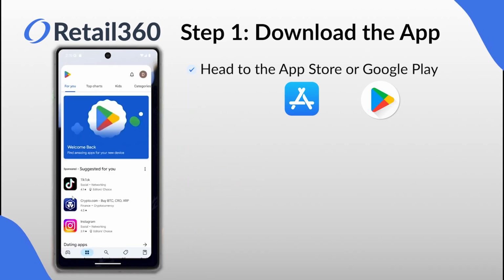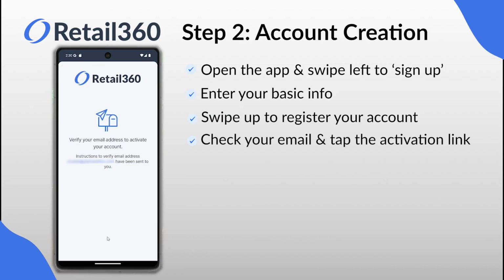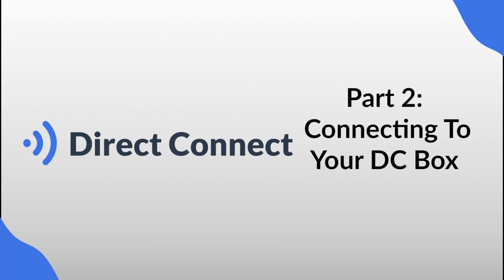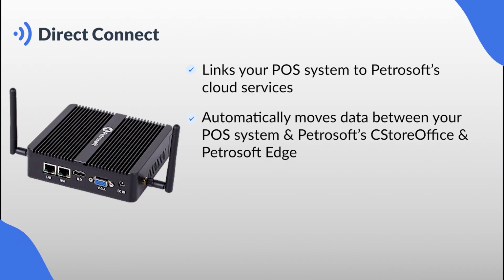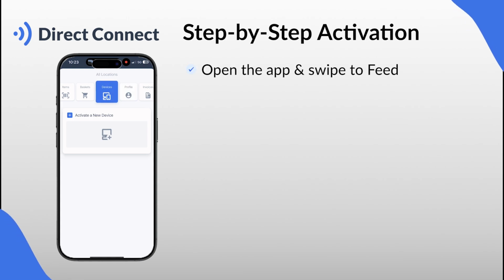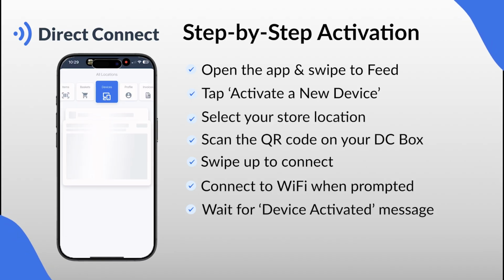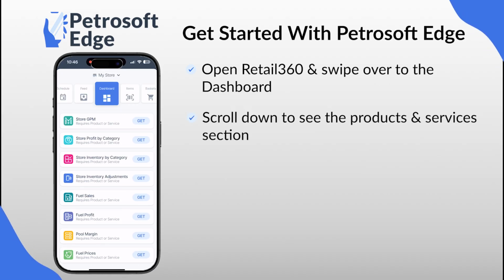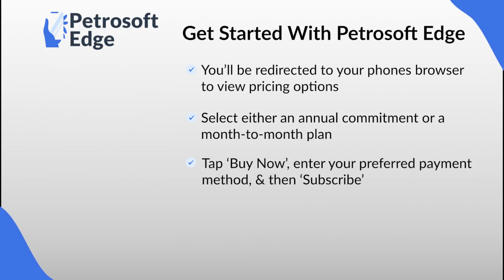Petrosoft Setup Series: Deploying Petrosoft Edge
Welcome to the Petrosoft Setup Series, your go-to resource for simplifying the setup process of Petrosoft’s industry-leading retail solutions. In this comprehensive video guide, we’ll walk you through every step of deploying Petrosoft Edge, from accessing the software in your Retail360 Mobile app to completing installation, configuration, and verifying that your system is up and running smoothly.

Petrosoft Edge is a game-changing back-office and fuel management platform built specifically for convenience stores, gas stations, and retail businesses. Designed to empower operators with real-time control over sales, inventory, pricing, and fuel management, Petrosoft Edge helps you stay competitive in today’s fast-moving retail landscape.

Whether you’re managing a single location or scaling across multiple sites, this video is designed to be easy to follow for anyone, regardless of technical experience. Our goal is to help you quickly deploy Petrosoft Edge so you can start focusing on what matters most — growing your business and serving your customers.

In this step-by-step tutorial, we will show you how to:

• Access Petrosoft Edge directly from the Retail360 Mobile app

• Navigate product listings and purchase options for Petrosoft Edge

• Choose between monthly or annual pricing plans based on your business needs

• Complete the checkout process and confirm your subscription

• Download and install the Petrosoft Edge app

• Link Petrosoft Edge with your existing Retail360 Mobile app, Direct Connect Box, and POS system

By the end of this video, you will have Petrosoft Edge fully deployed and ready to streamline your store’s operations.

With Petrosoft Edge, you gain the ability to:

• Monitor sales and inventory in real-time across all locations

• Adjust product and fuel prices dynamically based on market trends

• Track fuel sales and detect fuel inventory variances

• Reconcile inventory, manage shrinkage, returns, and damaged goods

• Set up automated financial reporting for revenue, tax compliance, and expenses

•Access in-depth analytics to track performance, employee productivity, and profitability

The software is designed for scalability, making it suitable for both independent operators and multi-location retailers who need centralized control.

Why Deploy Petrosoft Edge?
Retailers today face increasing pressure to streamline operations, manage complex inventory systems, and maintain profitability in a competitive market. Petrosoft Edge solves these challenges by providing:

• Real-time control over your store operations, allowing you to make timely decisions

• Automated data synchronization between your POS system, back-office, and fuel operations

• Seamless integration with your Direct Connect Box and Retail360 Mobile app

• Flexible subscription options that cater to your business’s unique needs

By deploying Petrosoft Edge, you reduce the risk of manual errors, improve data accuracy, and ensure that you always have a comprehensive view of your retail operations.

How Does Petrosoft Edge Work with Other Petrosoft Products?
Petrosoft Edge integrates seamlessly with other Petrosoft solutions to create a fully connected retail ecosystem. Here’s how they work together:

Retail360 Mobile App: This mobile application allows you to manage your inventory, price book, and promotions on the go. It also gives you access to Petrosoft’s full suite of products, including Petrosoft Edge. From within the app, you can initiate your Edge subscription, track inventory levels, and manage store operations remotely.

Direct Connect Box (DC Box): The DC Box securely transmits real-time data from your POS system to Petrosoft’s cloud-based back-office systems. It ensures that sales data, inventory levels, and price book updates are synced across all platforms, providing reliable communication between the front-end and back-end of your store.

CStoreOffice®: For operators who require more robust back-office tools, Petrosoft’s CStoreOffice® platform offers advanced reporting, financial management, and compliance tracking. Edge integrates directly with CStoreOffice®, ensuring that all your data flows into a single system for comprehensive management.

Together, these tools provide a complete retail management solution that simplifies store operations, improves efficiency, and helps grow your business.